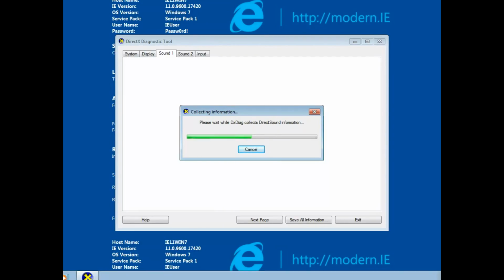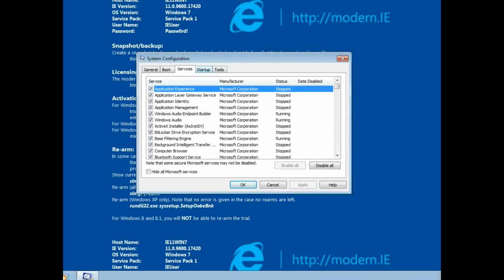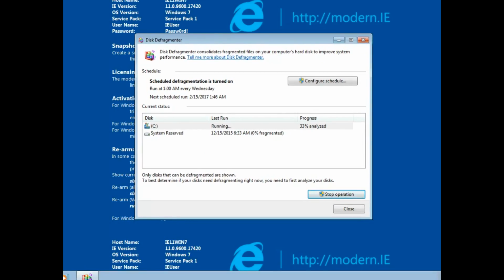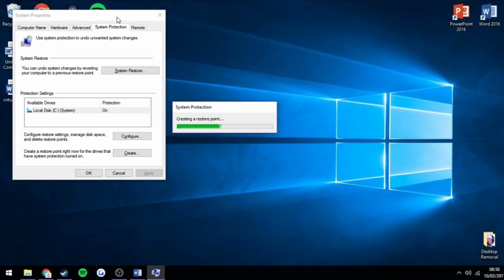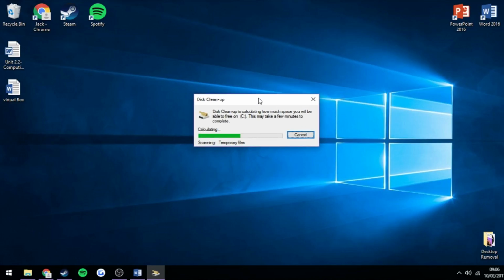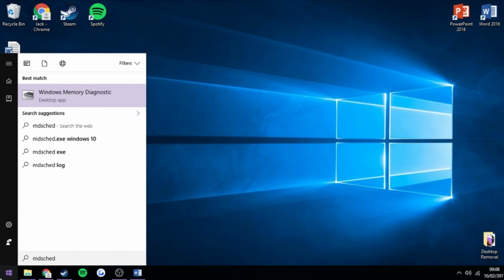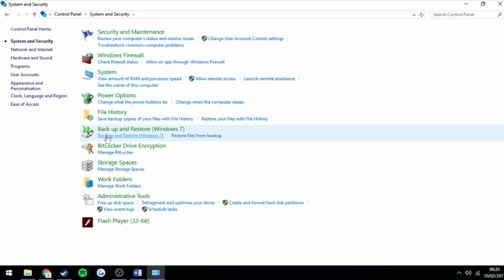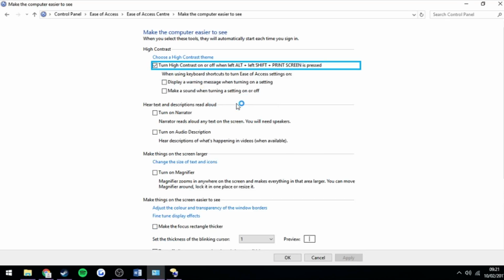Unit 2.2 Utilities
Unit 2.2 Utilities for Paul Raybould, these are a few of windows Utilities that can be easily utilized, I had an issue with virtual box on my own pc so i ended up using my own pc as an example that's why it switched from windows 7 – 10.